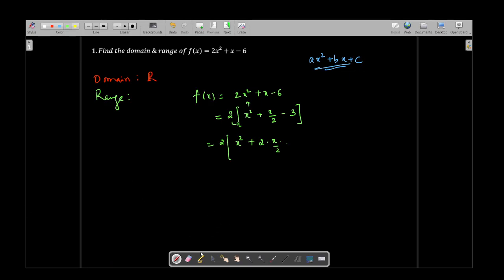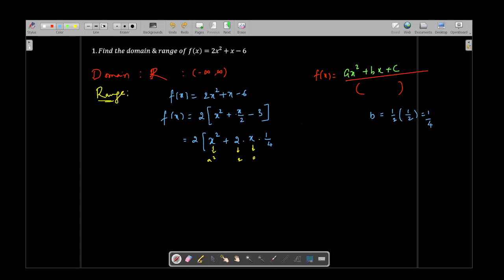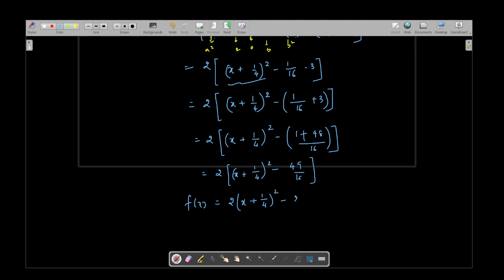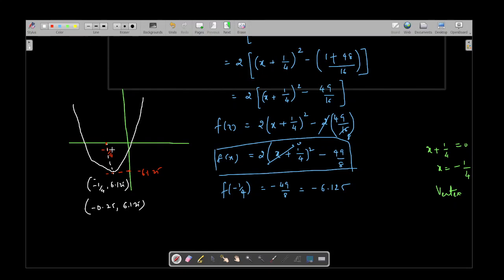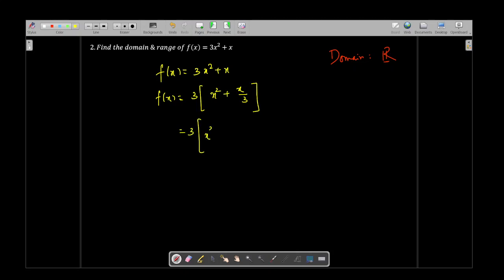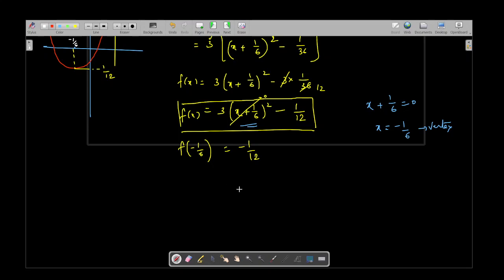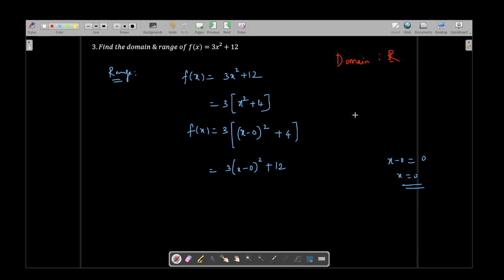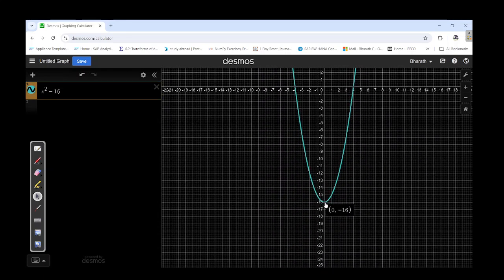12. Problems on simple quadratic equations - part1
12. Problems on simple quadratic equations - part1